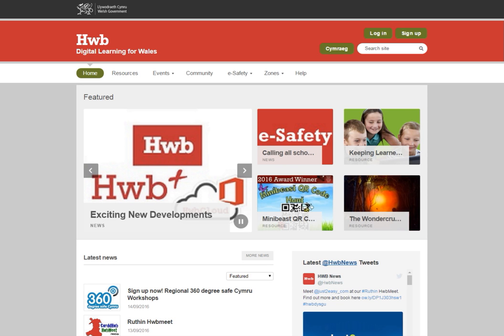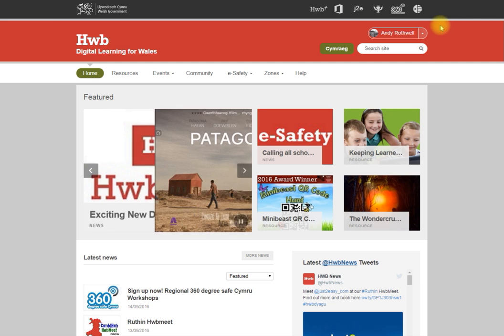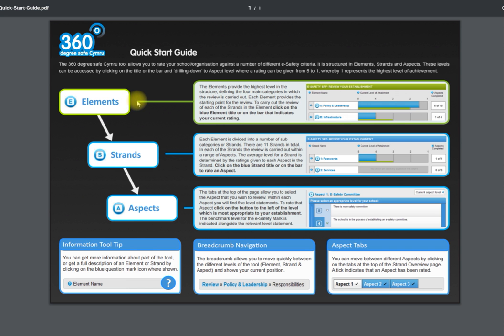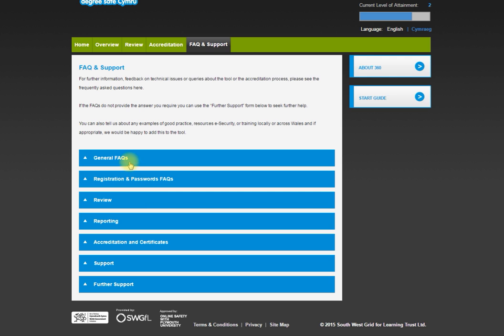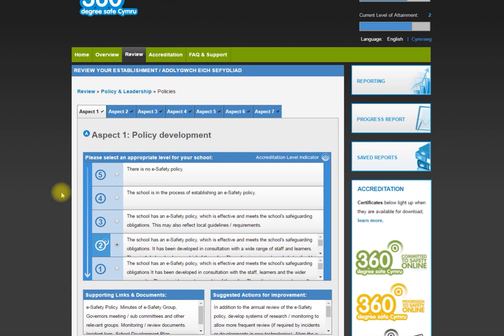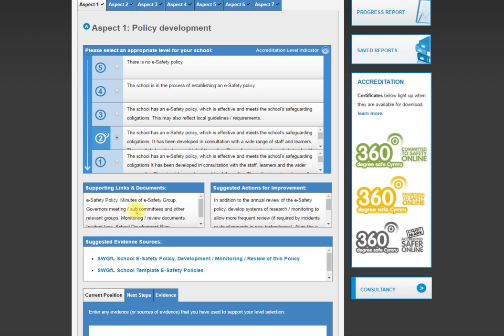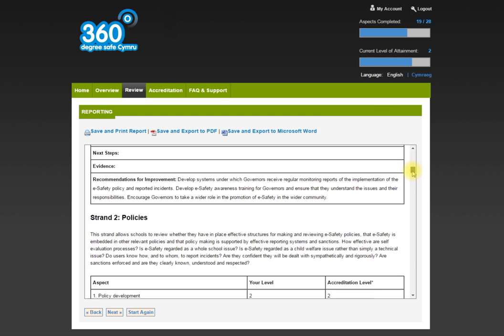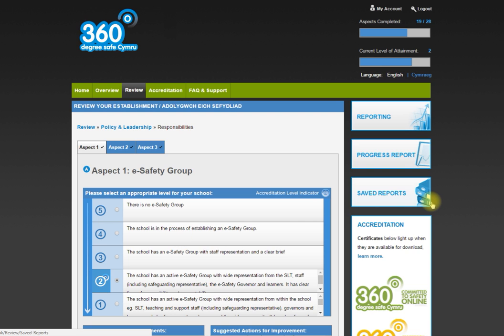360 Degree Safe Cymru - tutorial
An overview of the 360 Degree Safe tool found in HWB.

Useful for school leads who are reviewing current e-safety in their school.